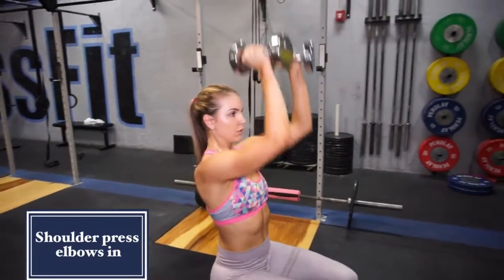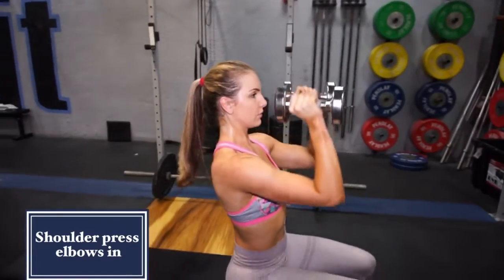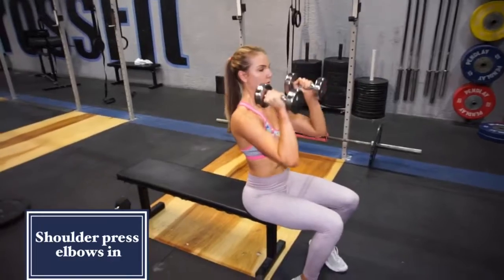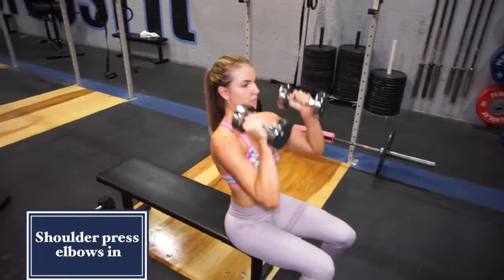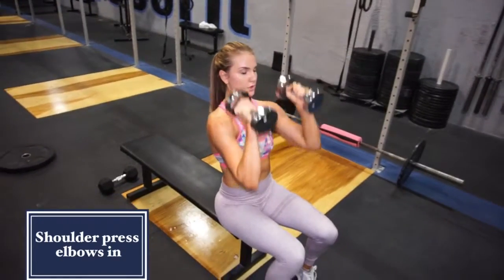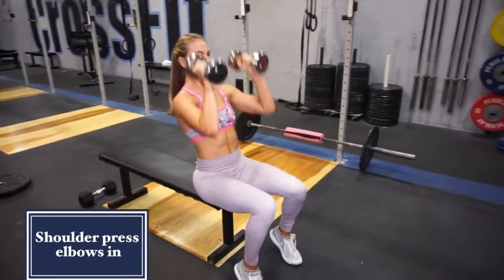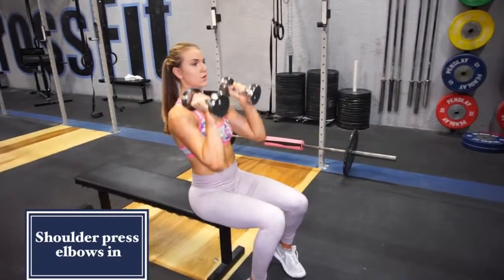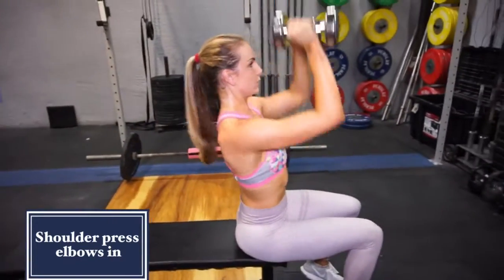Dumbbell shoulder press - Elbows In